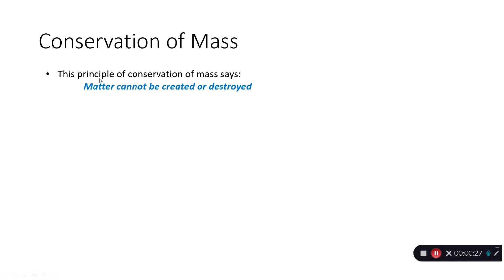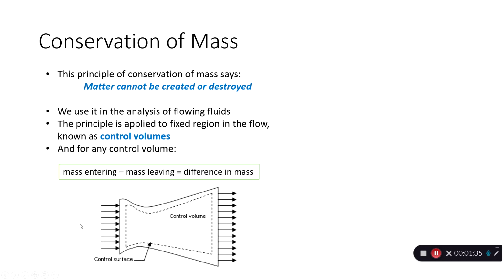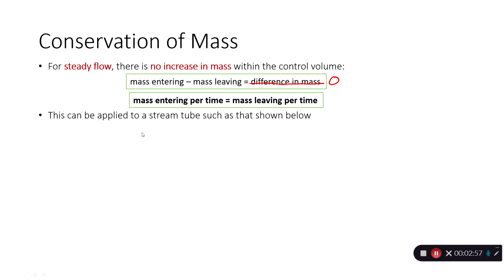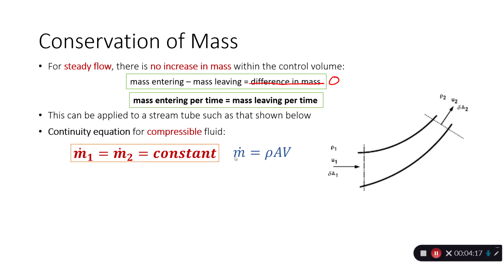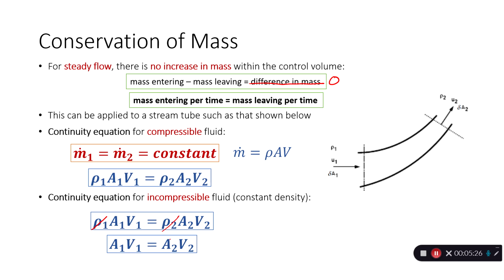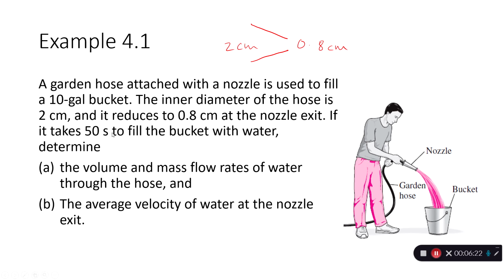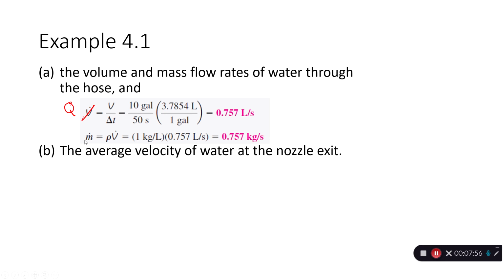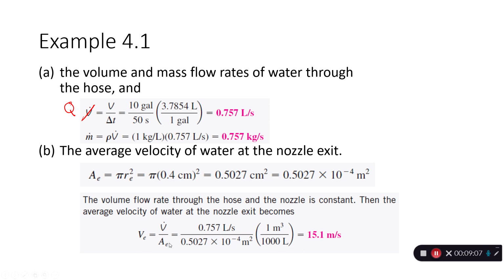Fluid Mechanics - Chapter 4 - Conservation of Mass